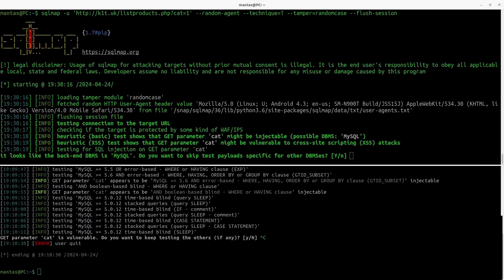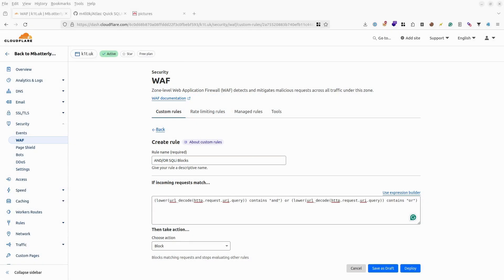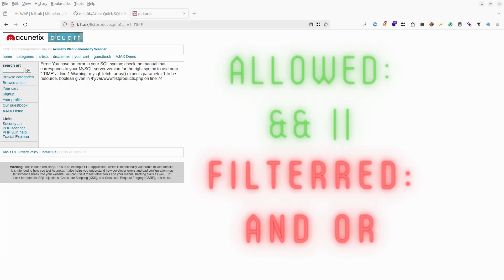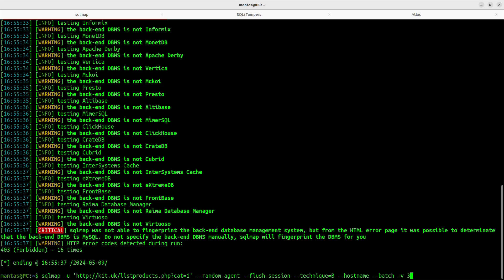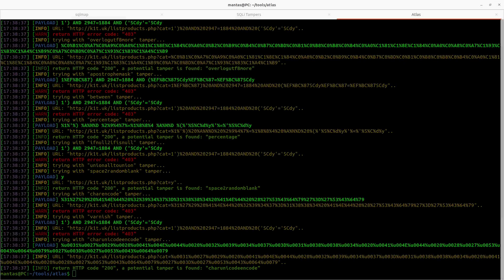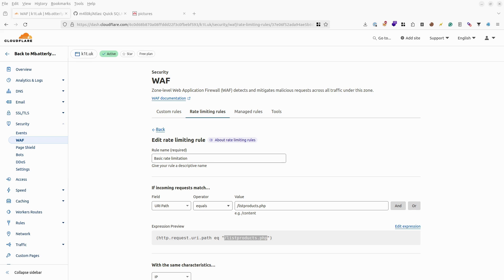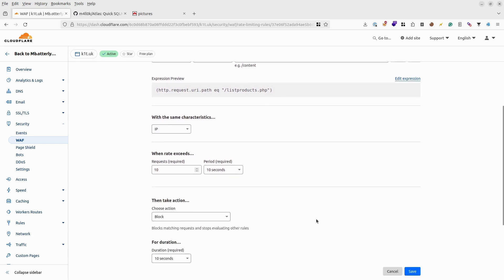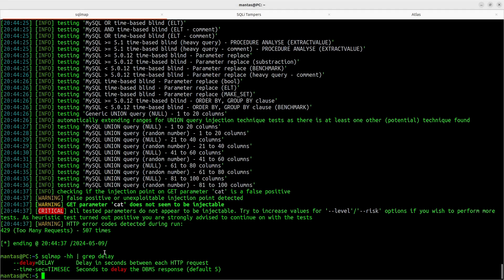SQLi WAF Bypass Techniques Part 2 - Other Attacks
This is part 2 of SQL injection WAF bypasses. We will explore the various methods on how you can use Union, Error, or Boolean SQLi attacks on security-hardened website.

Timestamps:
0:00 - Introduction
0:15 - WAF Defense Rules
1:15 - Initial Approach to WAF
1:59 - Using Atlas
3:53 - Exploring sqlmap Tampers
4:50 - Using symboliclogical Tamper
5:12 - Rate Limiting WAF Rule and Bypasses
6:44 - Outro